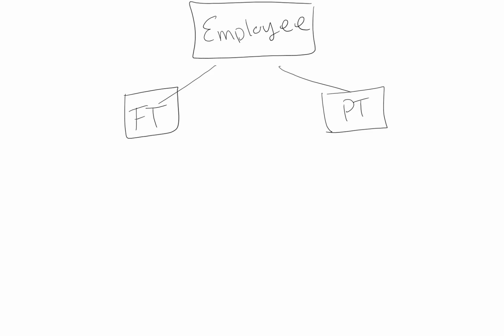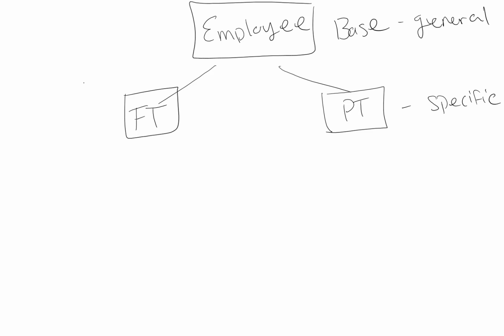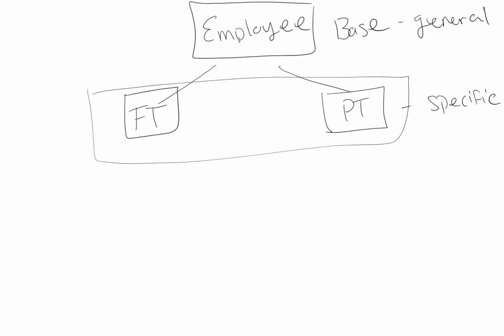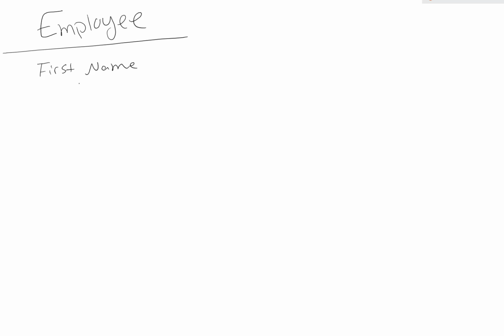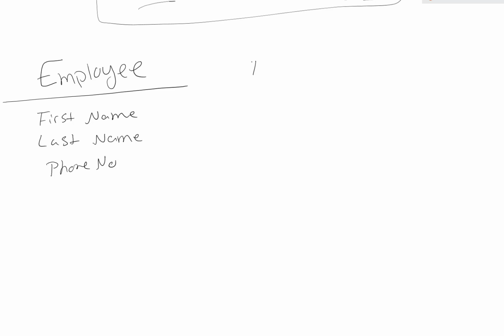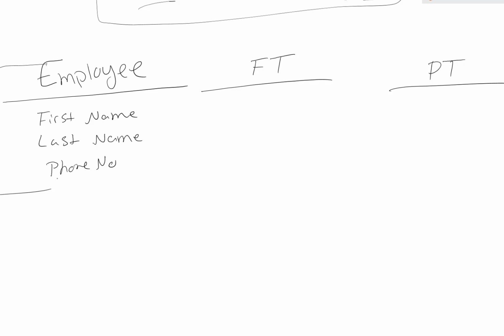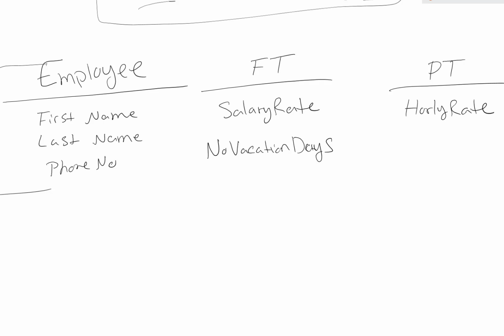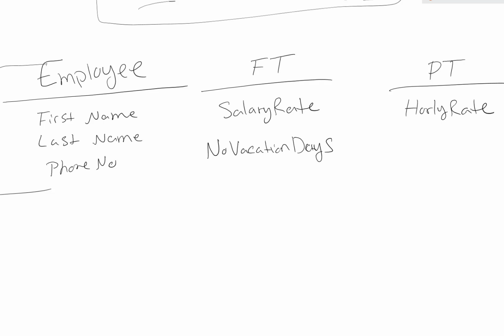C# Inheritance Demo Part 1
A multi-part demo on how inheritance works in C#.